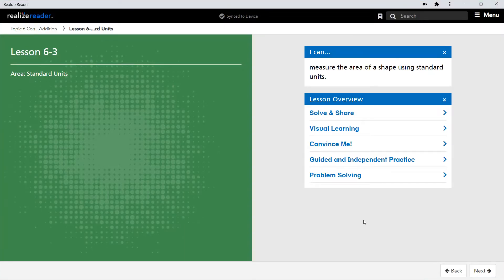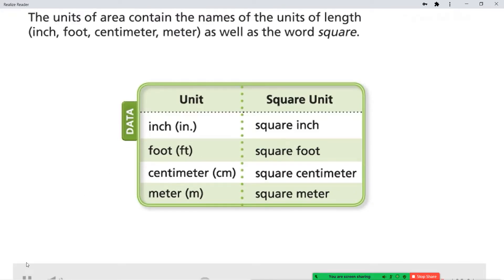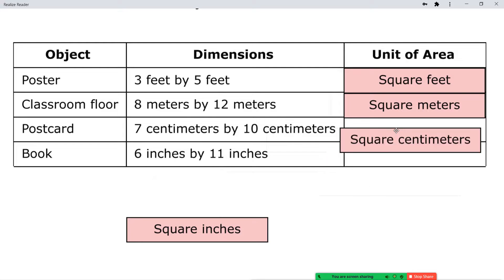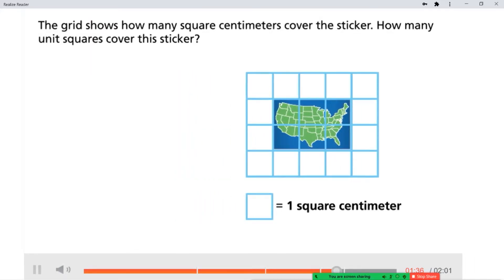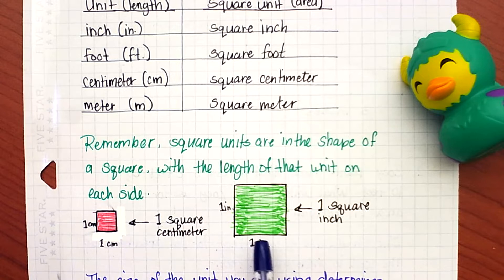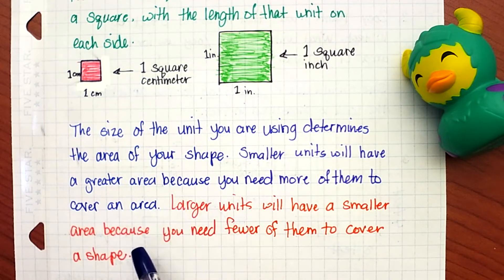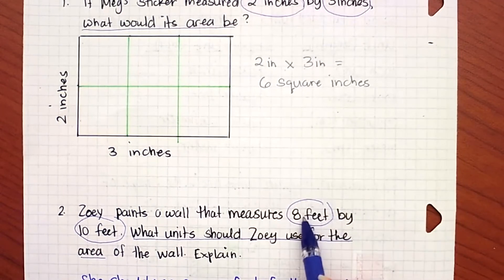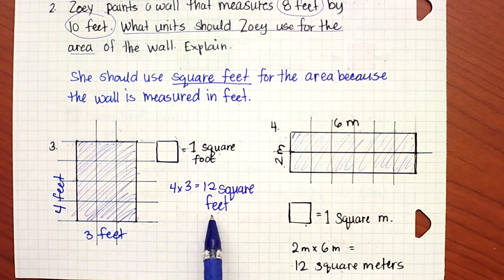3rd Math 6.3